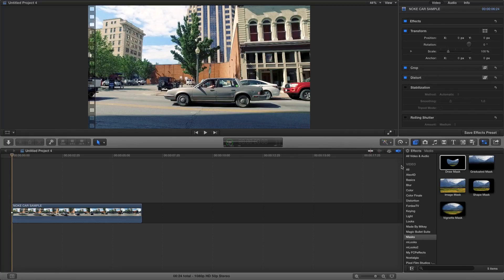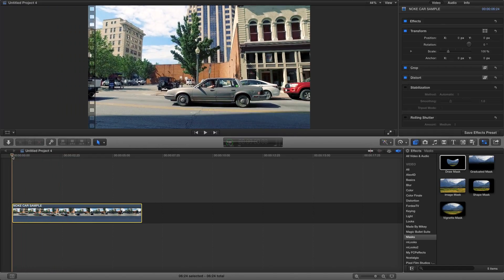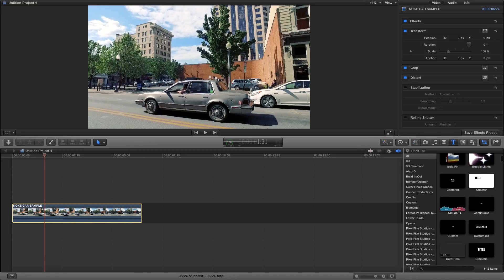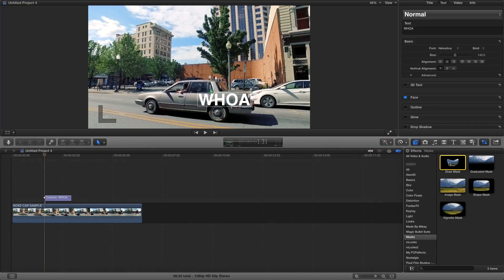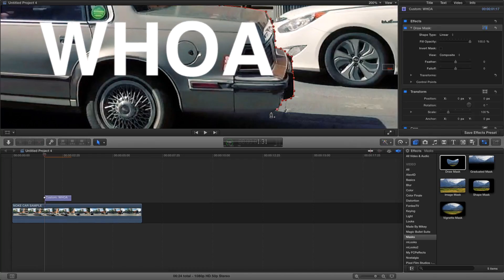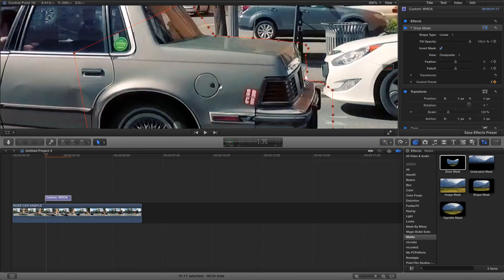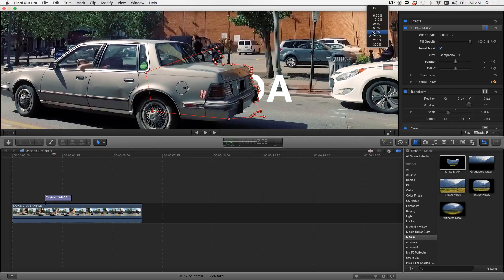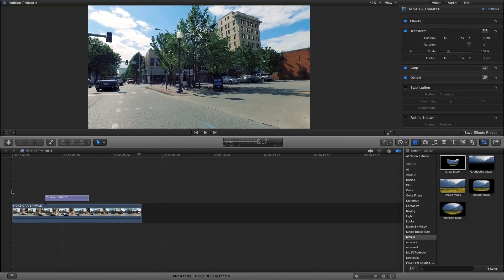How To: Text Reveal In Final Cut Pro X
Another cool tutorial, this week I show you how to reveal text behind a moving object.